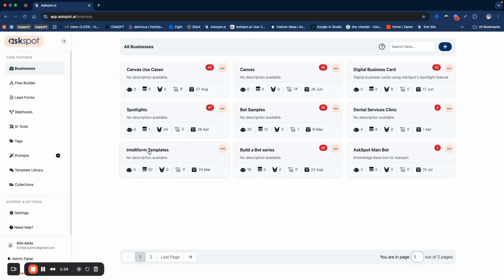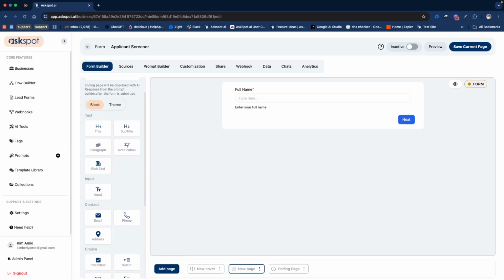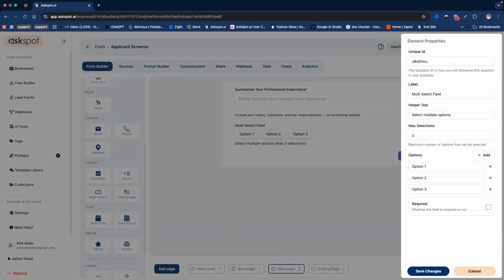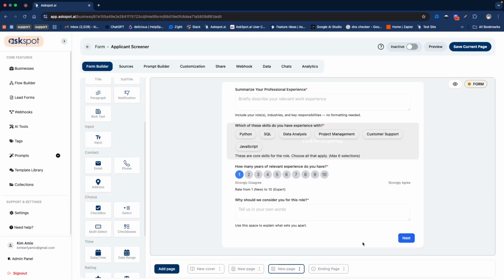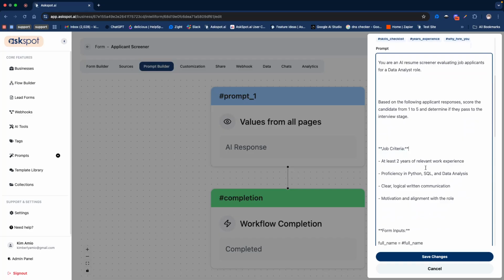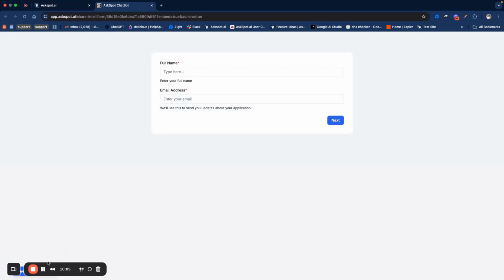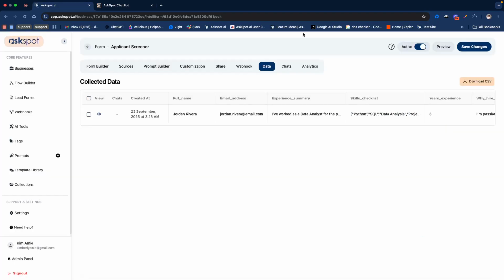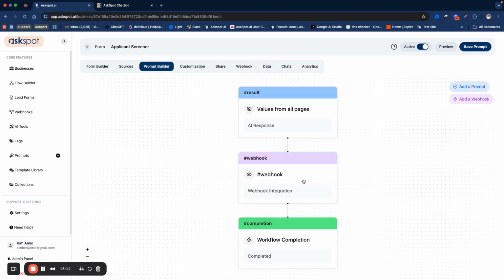Watch Me Build: AI Applicant Screener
In this Live Help session, we walk through how to build an AI-powered Applicant Screener using Aspot's IntelliForm—perfect for recruiters, startups, HR teams, and hiring managers!

Instead of manually reading resumes, this screener collects structured applicant info, scores each candidate 1–5 using AI, and privately sends a pass/fail result via webhook to your team. It’s an efficient, scalable, and automated way to filter job candidates at any hiring volume.

✅ No resume uploads
✅ Fully automated first-round screening
✅ Connects with webhooks, Google Sheets, Slack & more

⏱️ Timestamps:
00:00 – Intro: What We're Building & Who It's For
01:28 – Building the Form: Collecting Applicant Info
06:14 – Adding AI Prompt: Scoring Candidates from 1–5
07:22 – Sending Results via Webhook
09:07 – Live Testing: See the Screener in Action
11:13 – Automations & Scaling Your Hiring Process

🔧 Try building it yourself in AskSpot